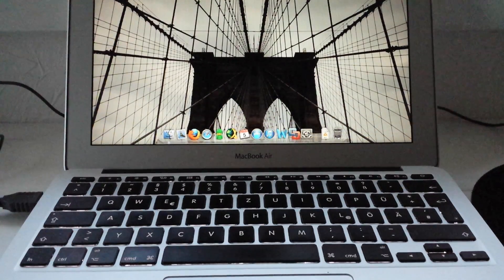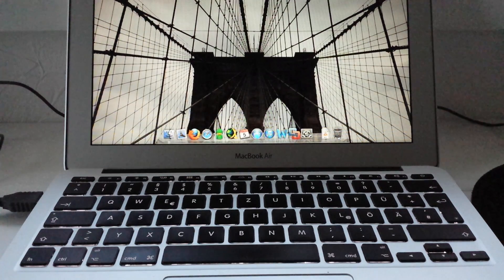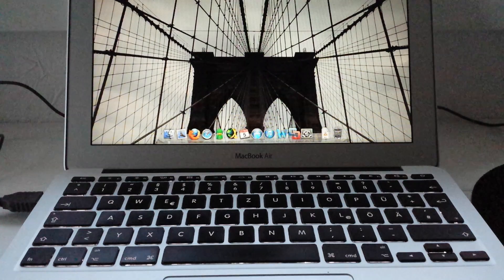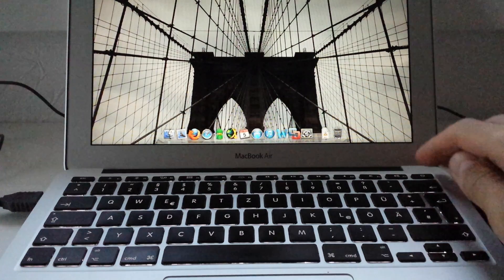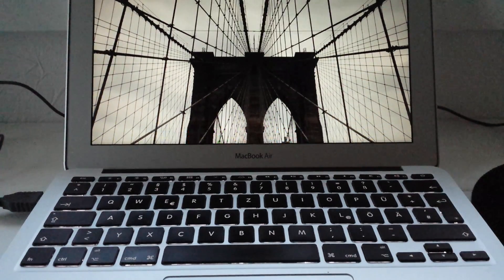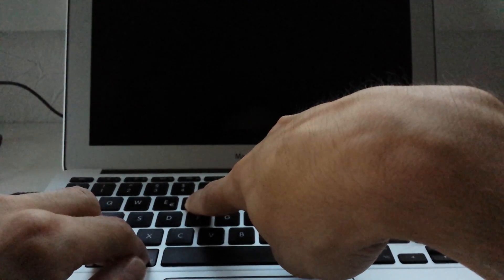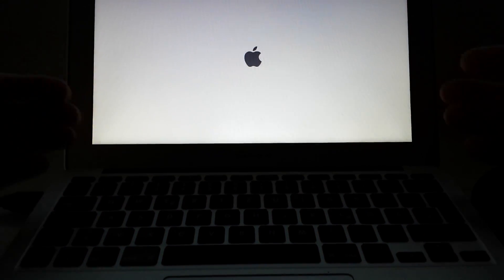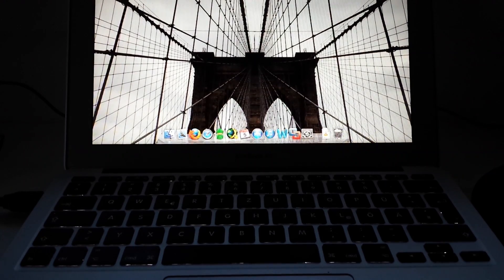MacBook NVRAM and PRAM reset how to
This is my video tutorial for NVRAM and PRAM reset of your MacBook Air or MacBook Pro. ---